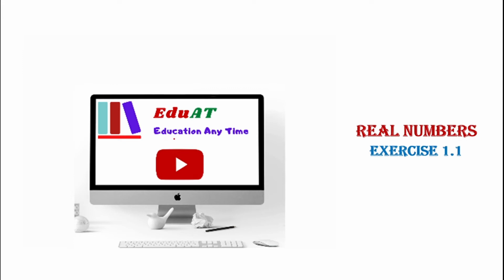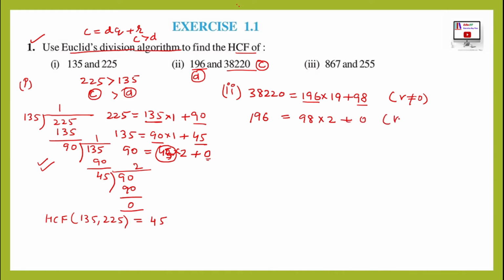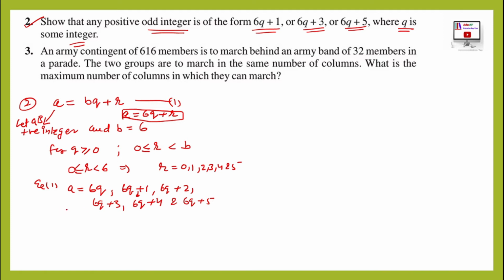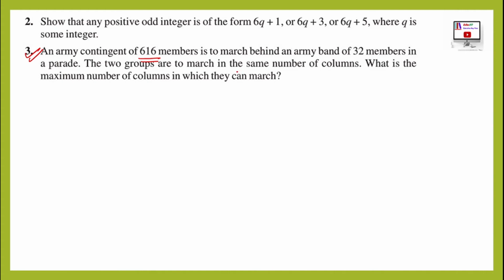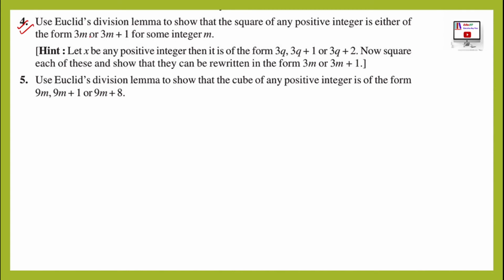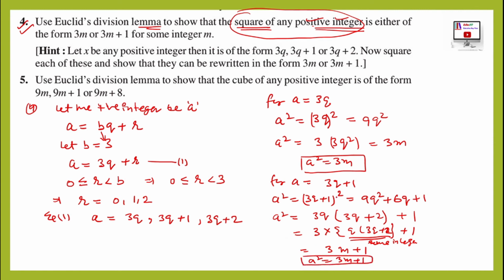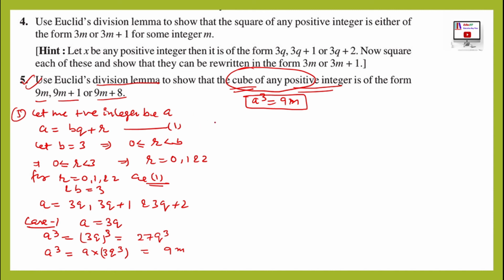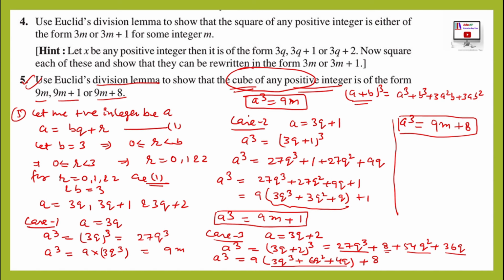Real Numbers Exercise 1.1 Solutions Class 10 (Chapter 1).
EduAT  is a Free Education platform with videos on Physics, Chemistry, Maths,  Science experiments, tips & tricks and motivational videos for Classes 6 to 12. Free learning!

CLASS 10 MATHS CHAPTER- 1 REAL NUMBERS EXERCISE 1.1,
CBSE NCERT CLASS 10 MATHS CHAPTER-1 REAL NUMBERS,

QUESTION-1,
QUESTION-2,
QUESTION-3,
QUESTION-4,
QUESTION-5,